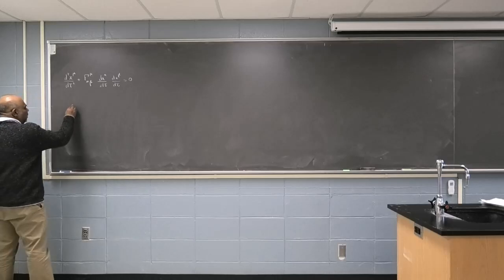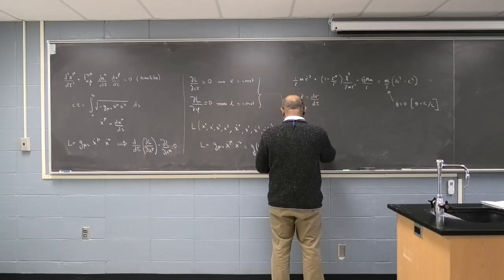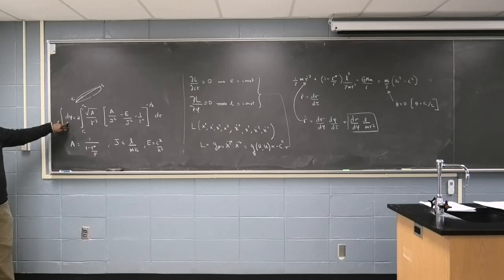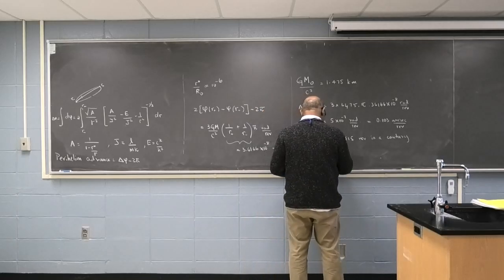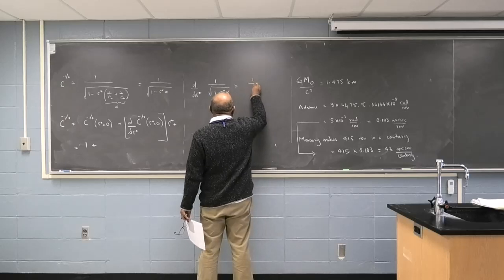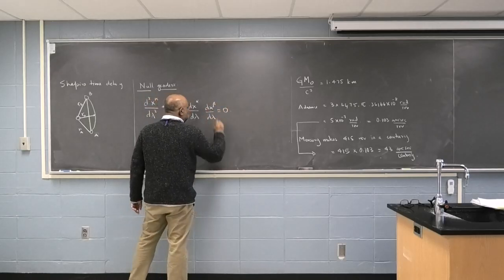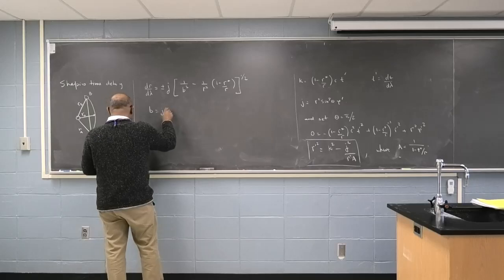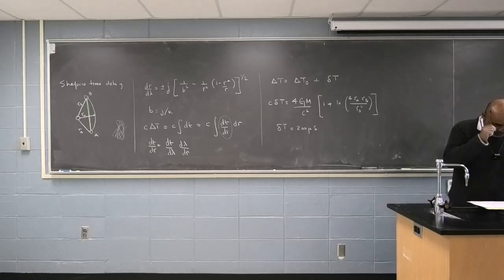General Relativity, 5.2 Schwarzschild Geodesics